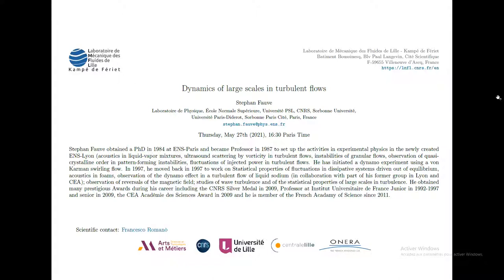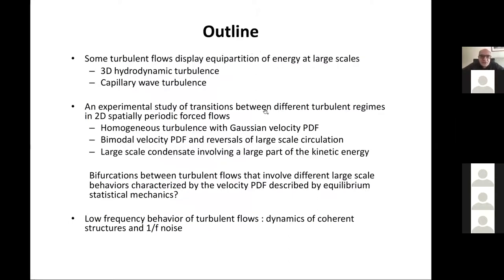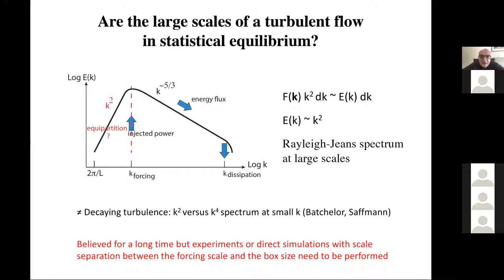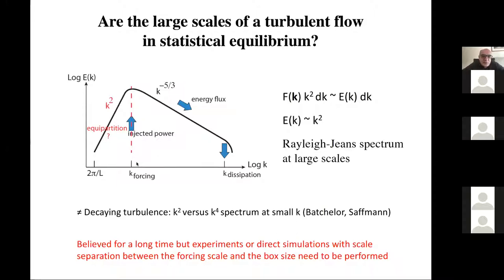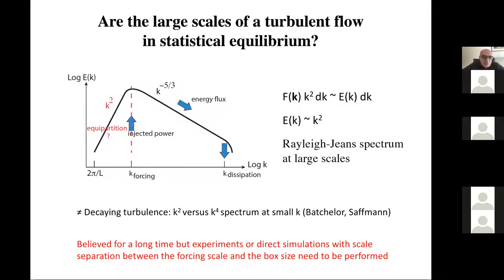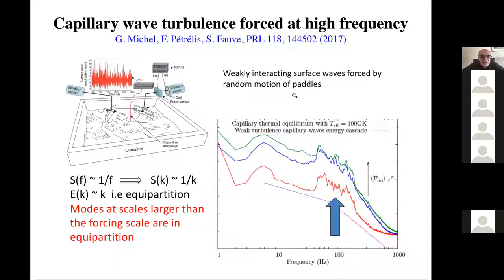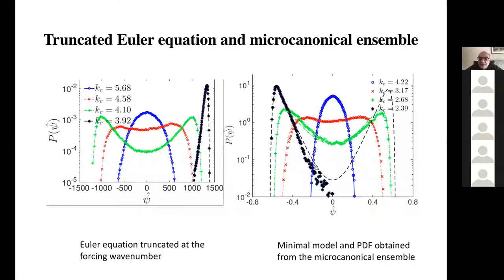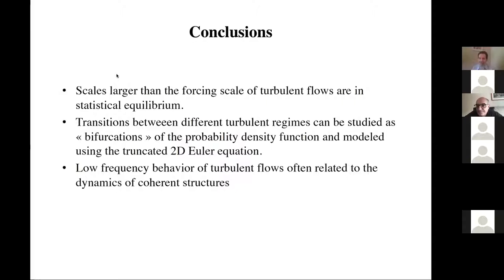LMFL Fluid Mechanics Webinar: S. Fauve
LMFL Fluid Mechanics Webinar series 2021

Speaker: Stephan Fauve

Title: Dynamics of large scales in turbulent flows

Abstract: In many turbulent flows, scales larger than the forcing scale display equipartition of energy. This familiar result of equilibrium statistical physics could look surprising in turbulent flows which are considered as a canonical example of an out of equilibrium dissipative system. After displaying several examples and discussing this result, we show that concepts from equilibrium statistical physics can also be used to describe transitions between different turbulent regimes when a governing parameter is varied. More precisely, the truncated Euler equation provides a tool to describe the dynamics of large scales and bifurcations that occur on a turbulent background. Finally, we show how the dynamics of these large scales is related to 1/f type noise observed in many turbulent flows and elsewhere.